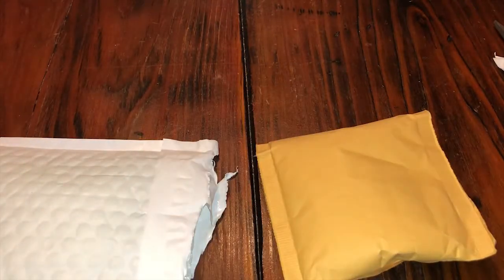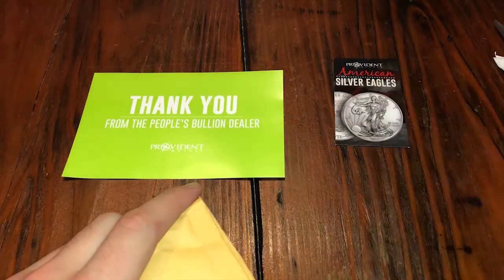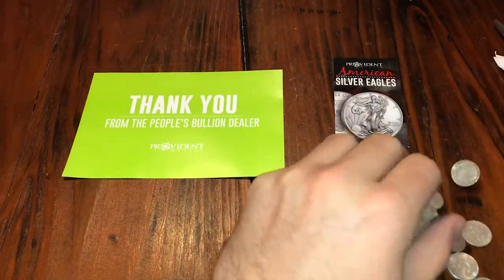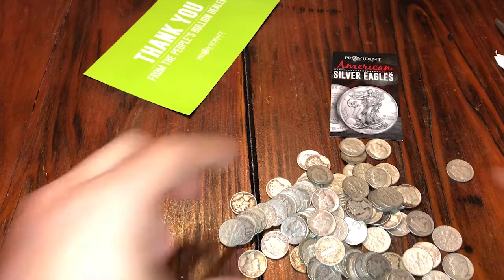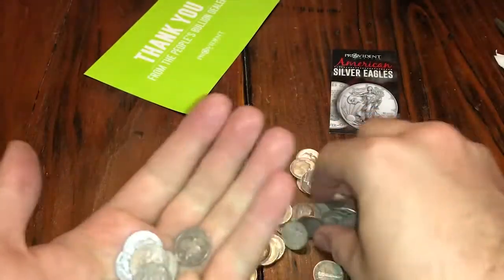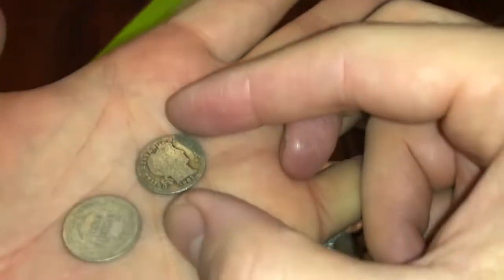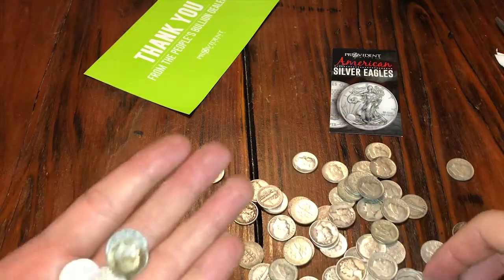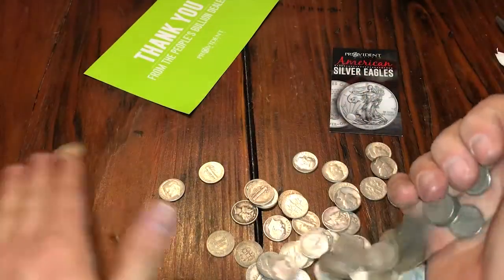$120 for dimes?!?!?! what the...... $10 Face! Silver!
Yassss!!! More junk silver to the stack! Wooo Hoooo!!